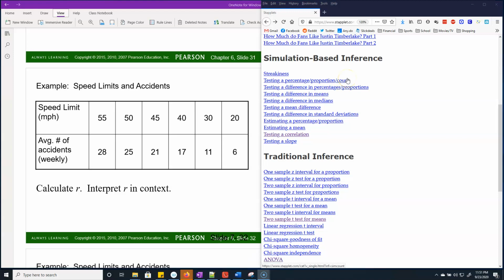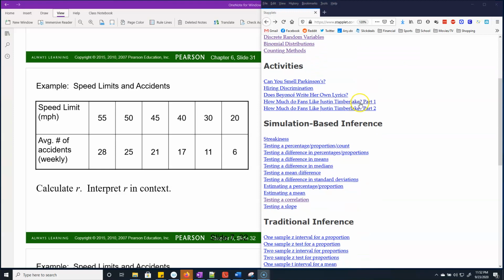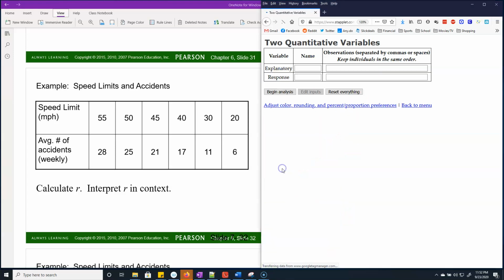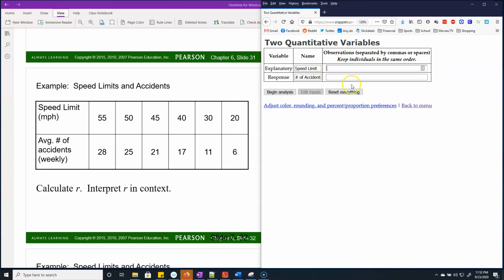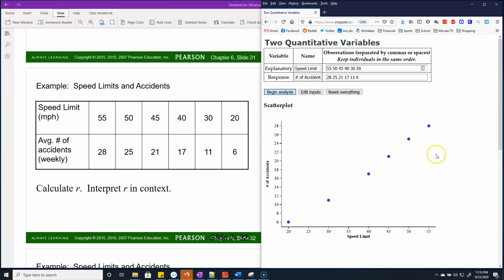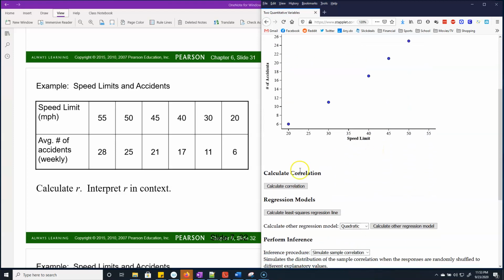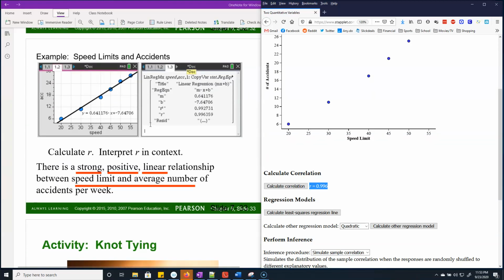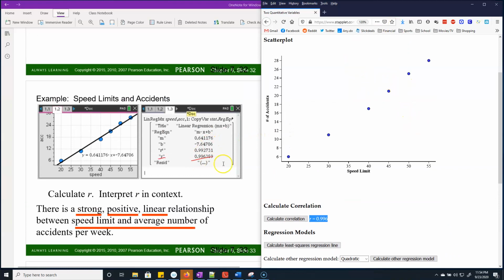Ch 6 Outline Example Speed Limits and Accidents